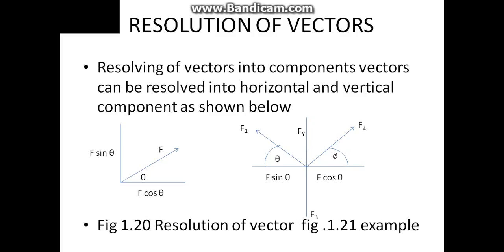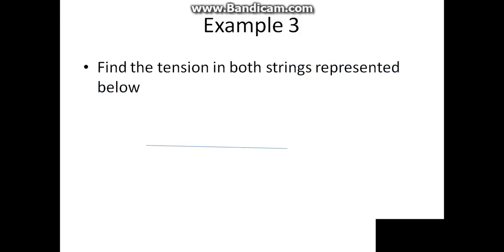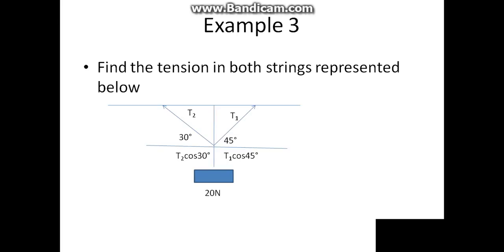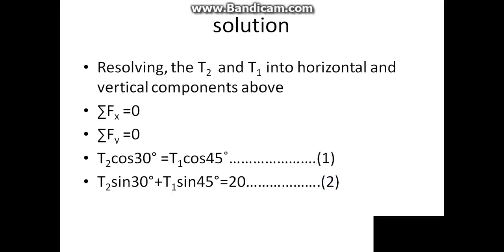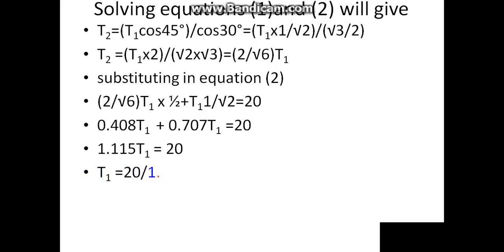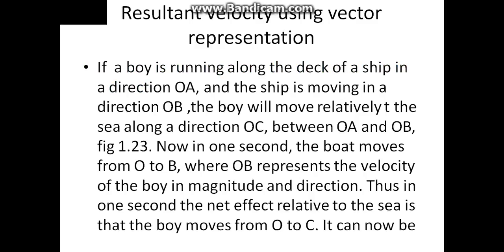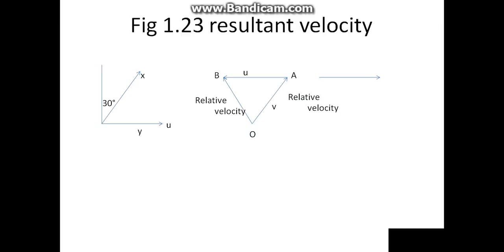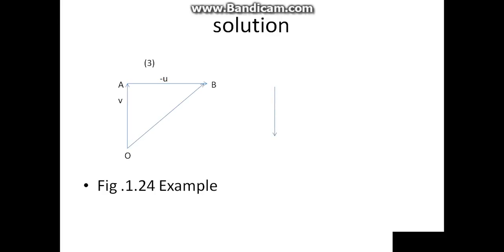Hi, welcome to part part 2o